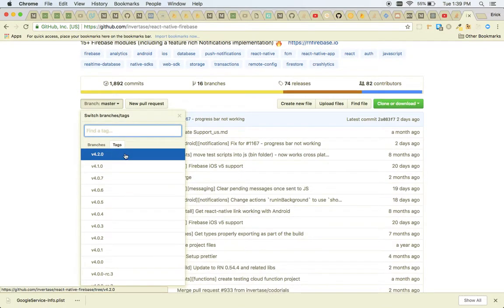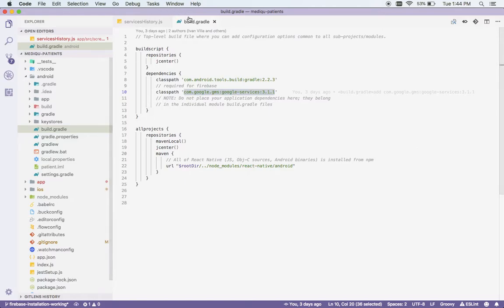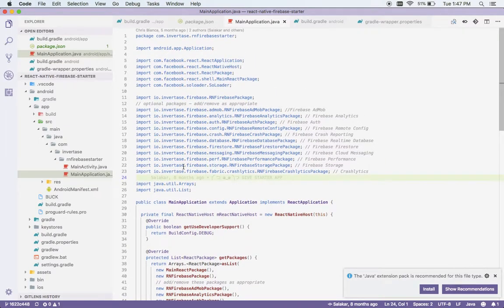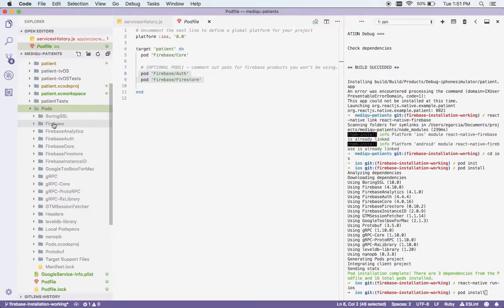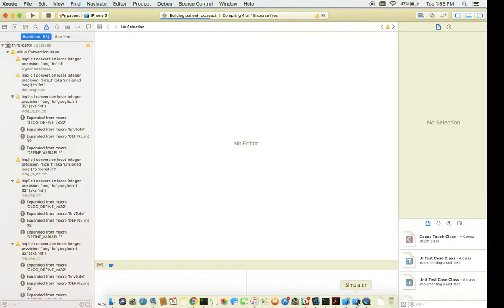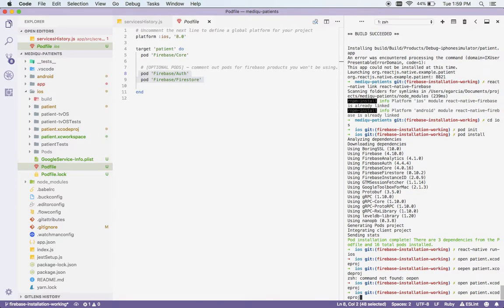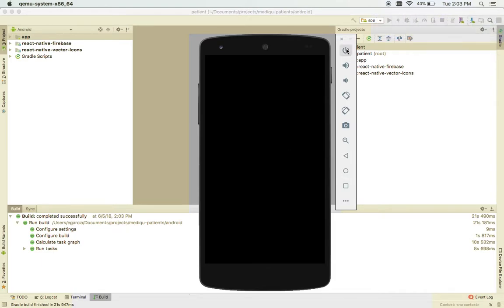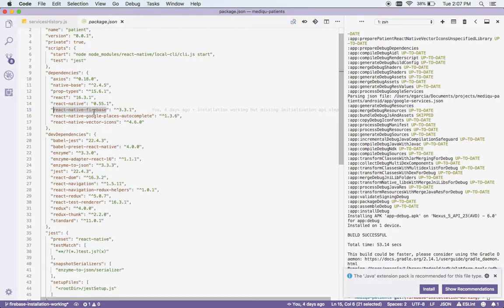Firebase set up in React Native